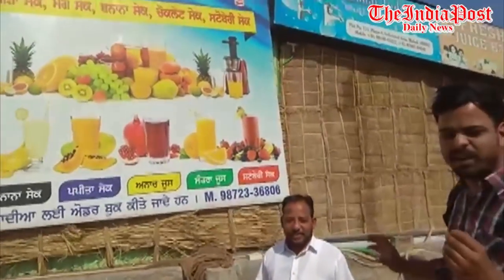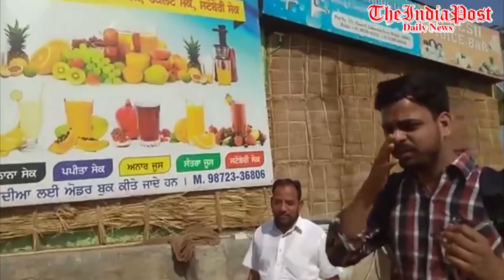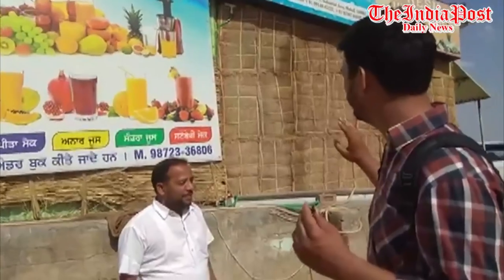देशी AC बनाना सीखें मात्र 1200 रूपये में